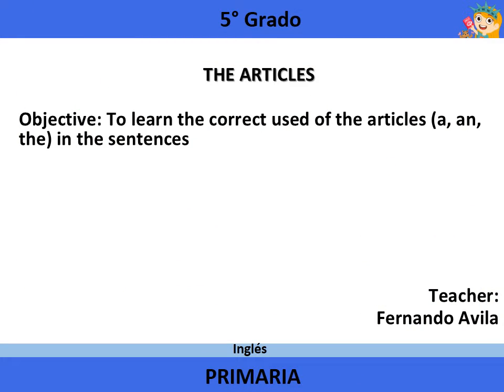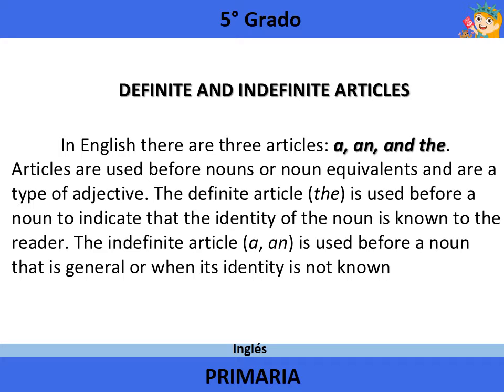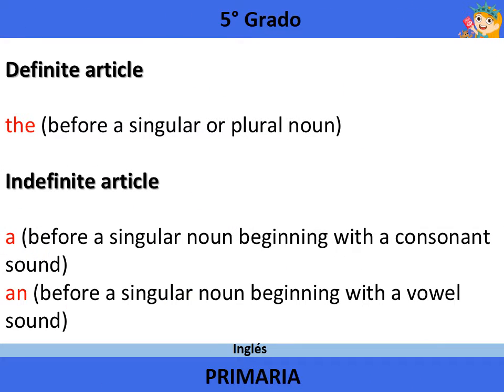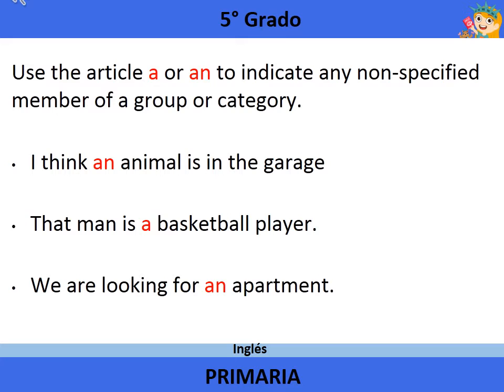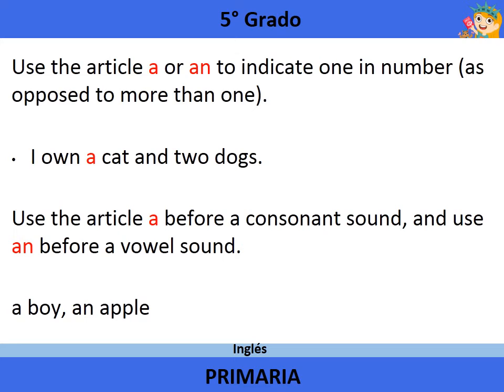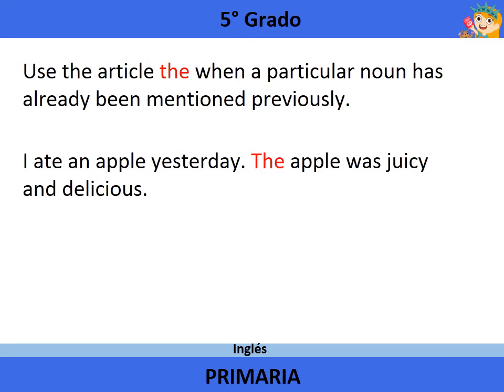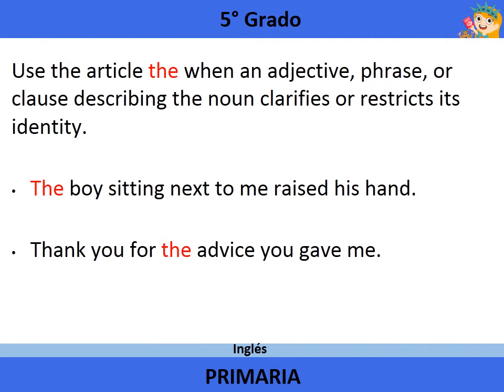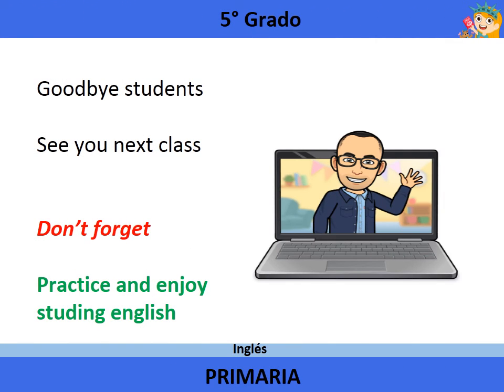5th GRADE. ENGLISH. THE ARTICLES. EP.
Recurso educativo para el área de Inglés. 2do momento. Contenido 3.
Tema: The articles.
Competencia: Learn the correct use of the articles (a, an, the) in sentences.
Docente: Fernando Ávila.